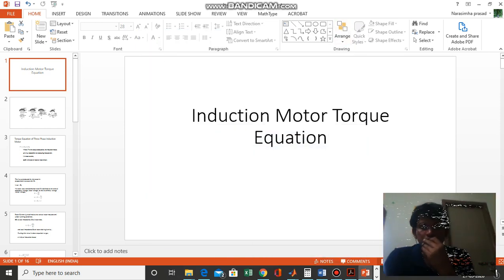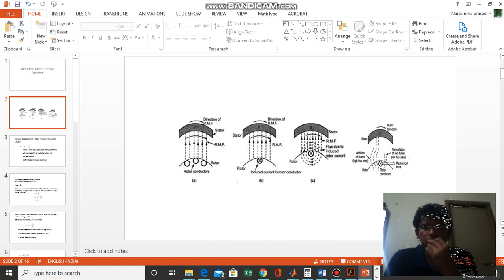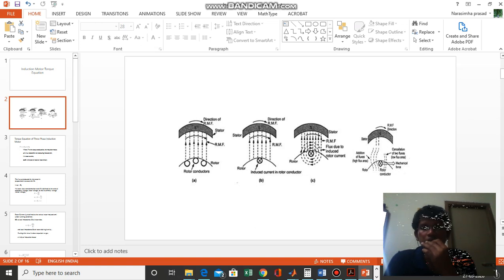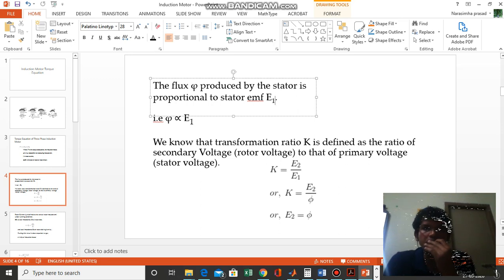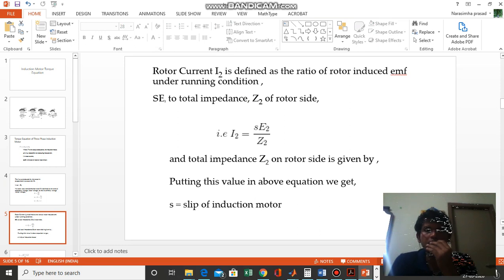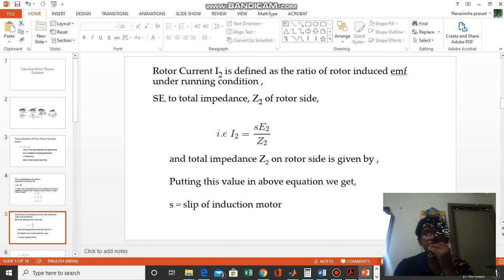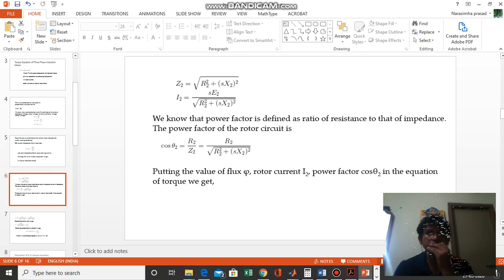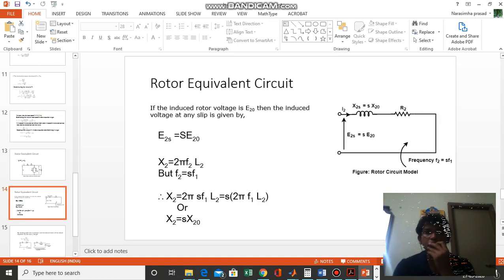ind motor torque expression 1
Induction motor torque expression with equivalent circuit part-3 ,condition for Maximum torque ,maximum torque and slip at maximum torque .